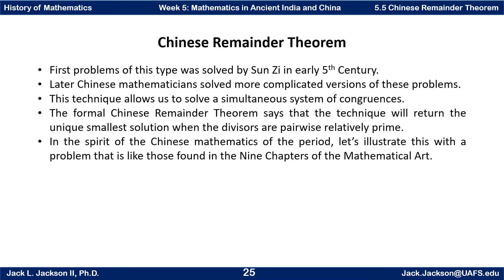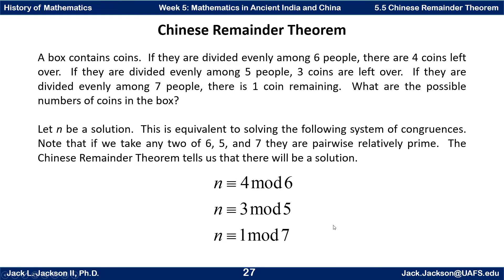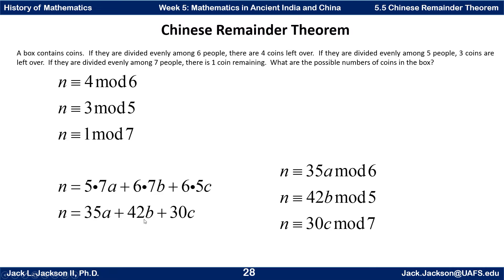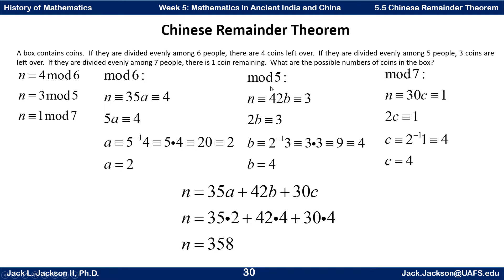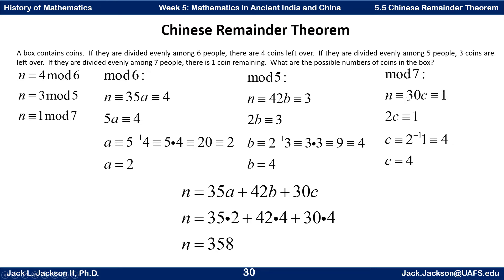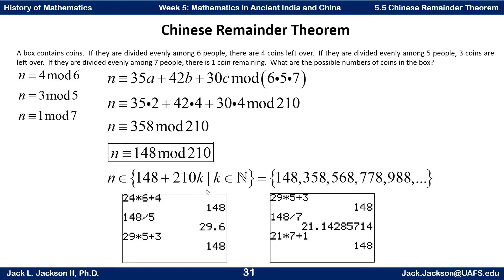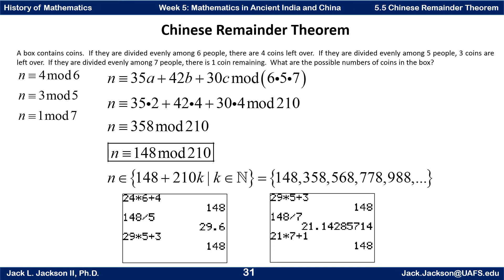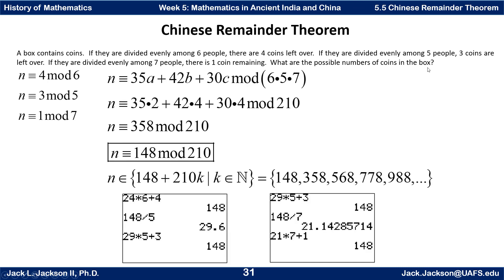Math History 5.5 Chinese Remainder Theorem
We introduce a problem that is related to the Chinese Remainder Theorem, and show how to solve it.